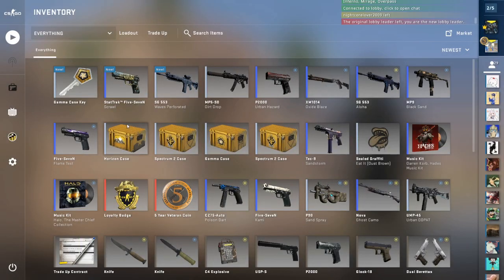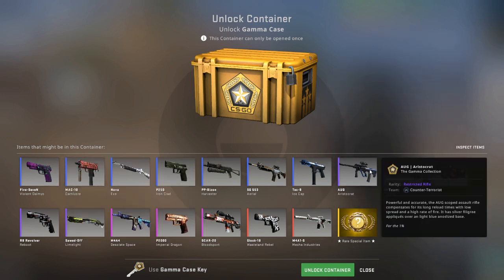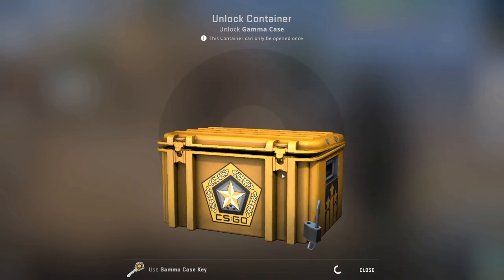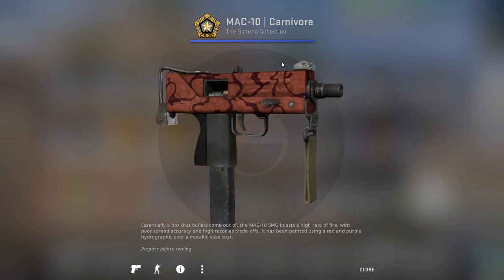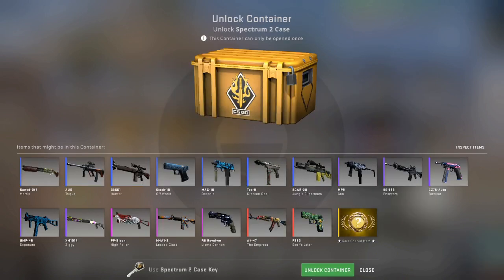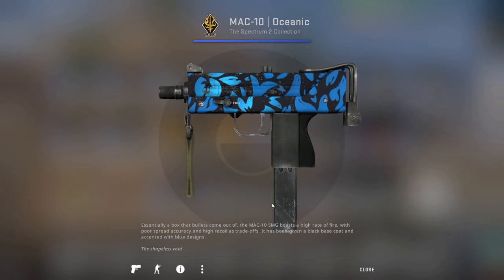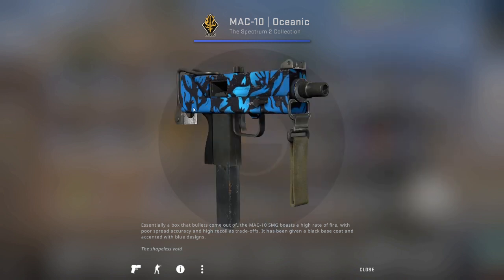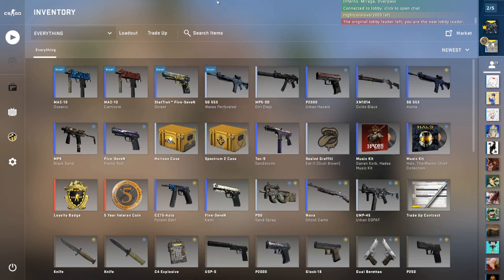CS:GO Triple CASE UNBOXING!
Hey all let me know how you are feeling about these CS:GO unboxings I'm starting to play and enjoy the game a little more so I might be posting so videos of Reno attempting to teach me how to actually be decent at the game! Hope you all Enjoy!